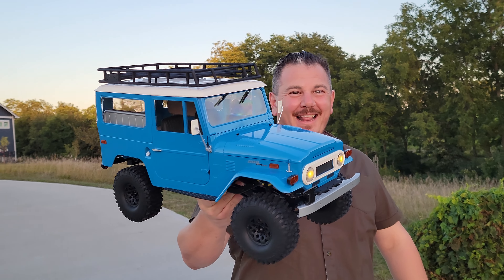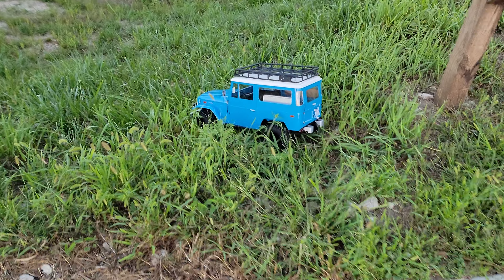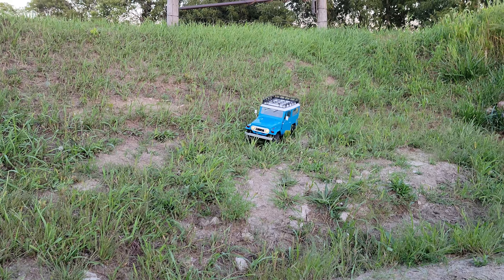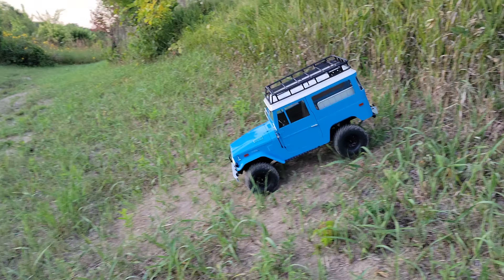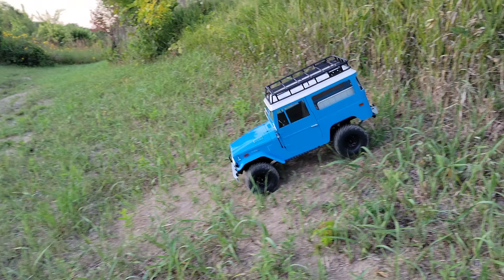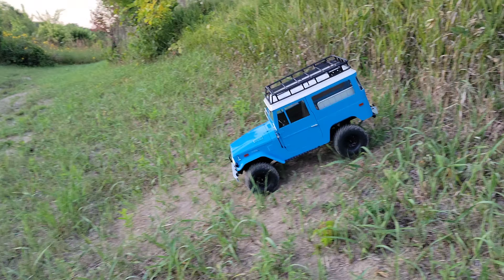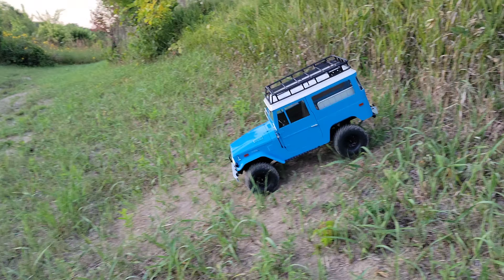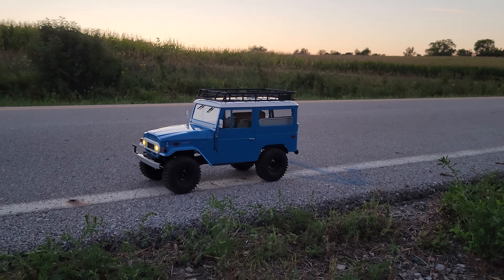FMS - Toyota FJ40 - 1:10 Crawler